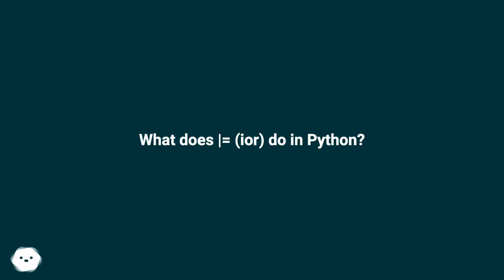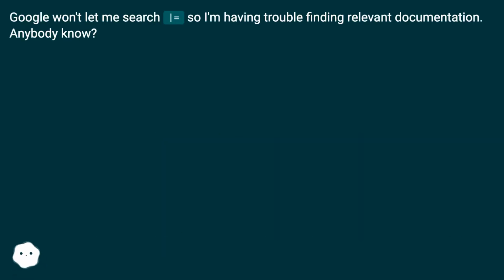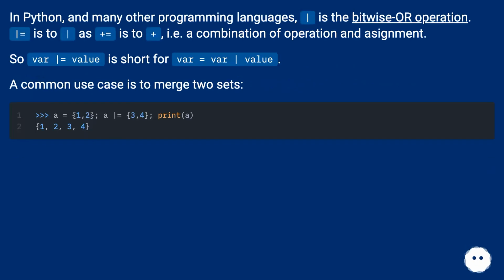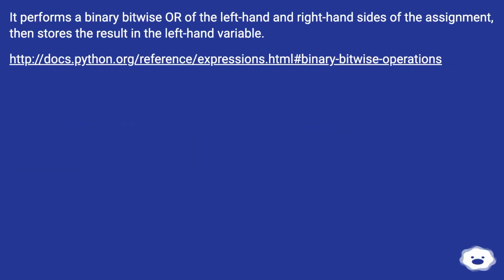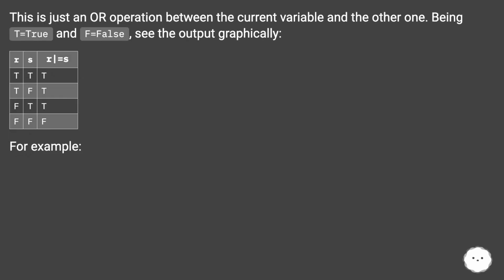What does |= (ior) do in Python?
Chapters
00:00 What Does |= (Ior) Do In Python?
00:12 Answer 1 Score 114
00:36 Answer 2 Score 10
00:50 Answer 3 Score 49
01:09 Answer 4 Score 53
01:16 Thank you